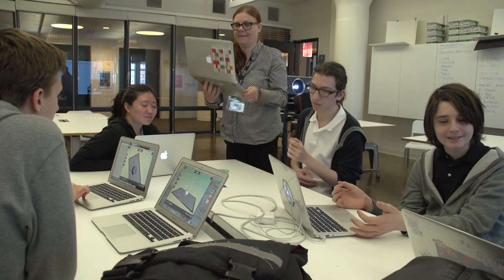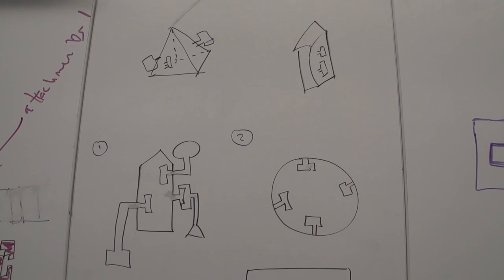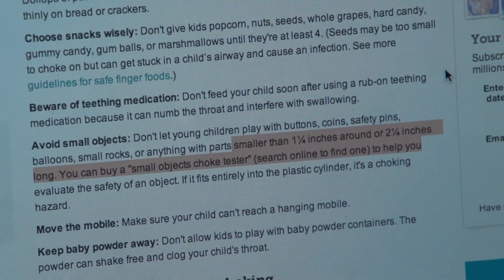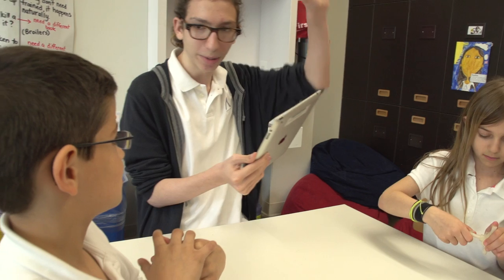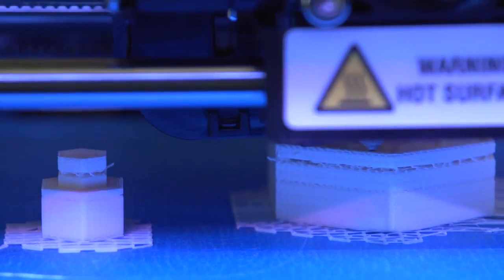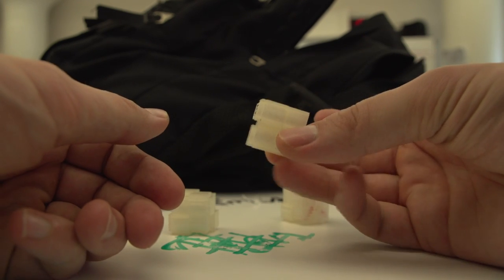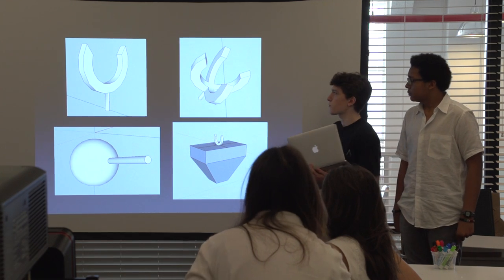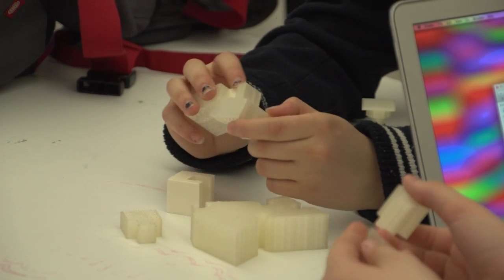iLab at Avenues: 3D Printing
When the desktop printer became a home consumer item in 1988, it suddenly put the power of publishing in anybody's hands. Decades later, the Brooklyn-based startup MakerBot released the Replicator, an affordable non-commercial 3D printer, putting the power of invention in everyone's hands.

In early 2013, Avenues was proud to acquire a pair of 3D printers, and Katy Garnier, director of the iLab, taught the inaugural 3D printing class, "3D modeling and prototyping," to our ninth graders.

"You no longer have to go to Hong Kong to get ten thousand units printed to prototype and test," says Garnier. "Our Middle and Upper School students can think of an idea, go to their computers, design the 3D model, print it out and have their own invention in one day."

Watch how we used the 3D printer to educate our Upper School students on the importance of the design process and the endless possibilities this new technology offers.

© Avenues: The World School, 2013